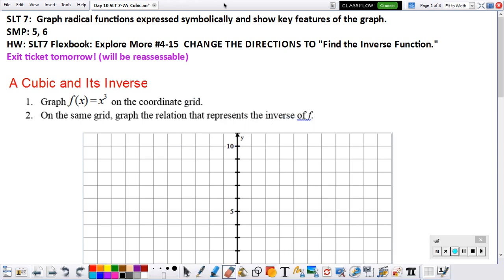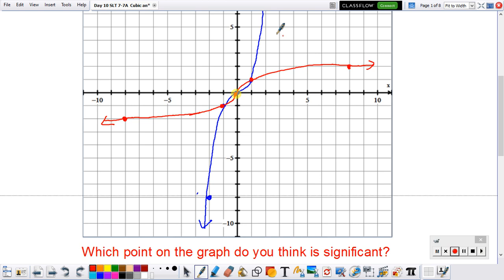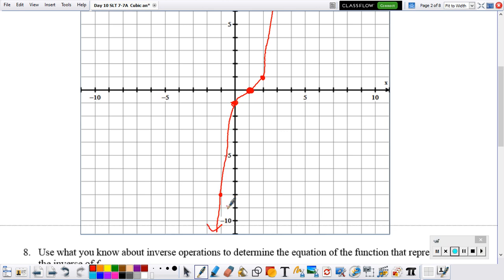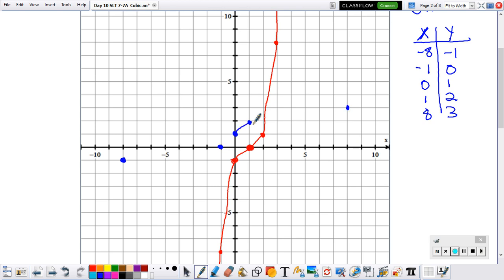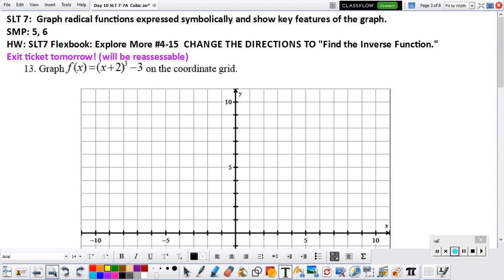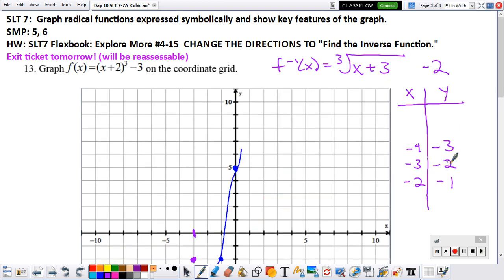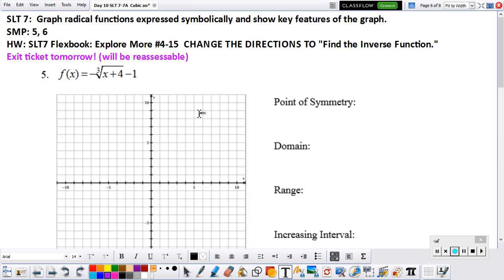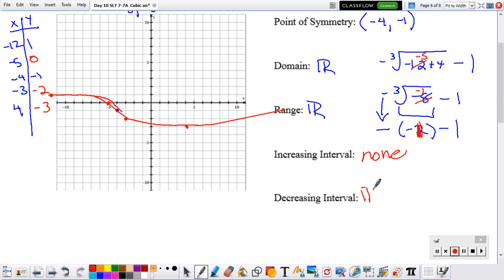Unit 1 SLT 7 Cubics and their Inverses